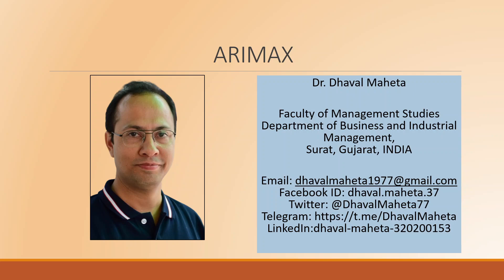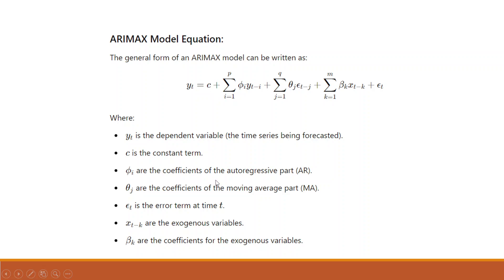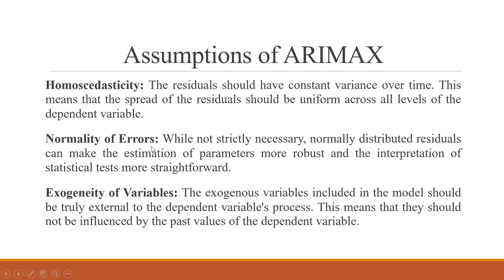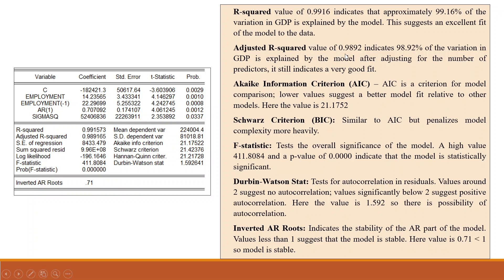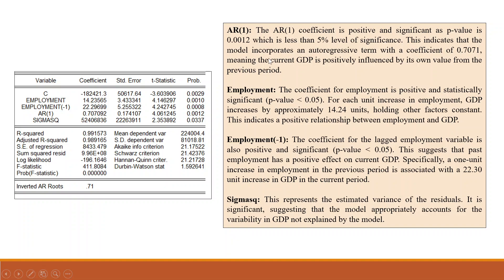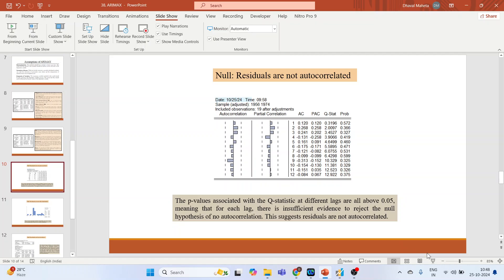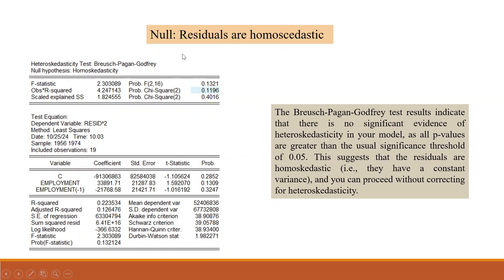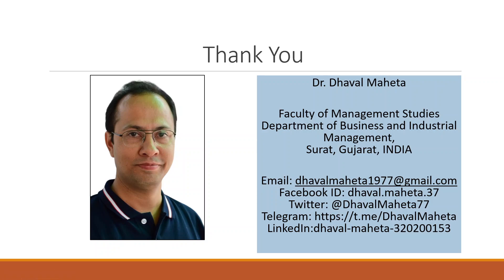40. ARIMAX Model in Eviews || Dr. Dhaval Maheta